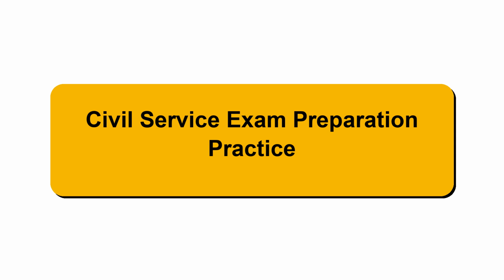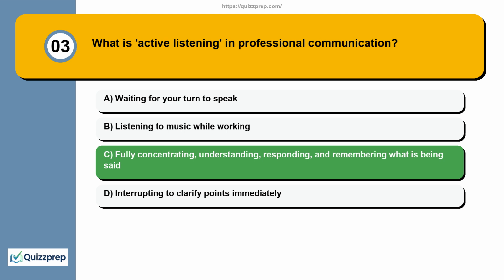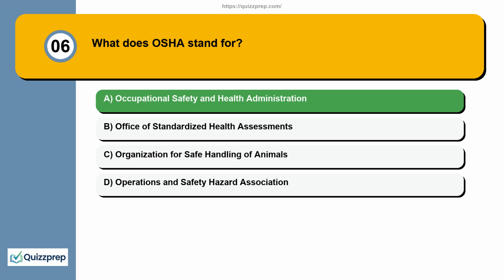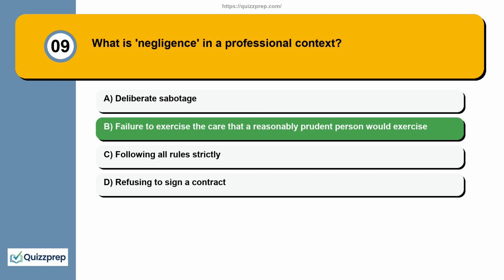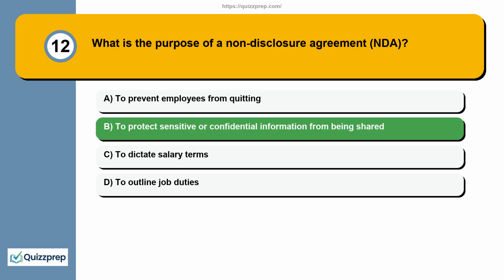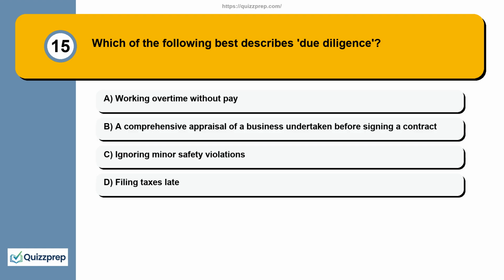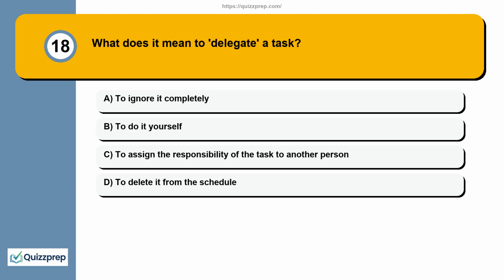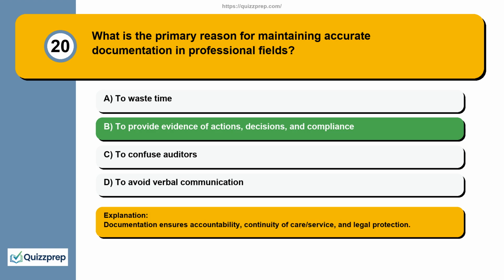Pass The 2026 Civil Service Exam Fast Proven Practice Strategies And Secrets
Are you gearing up to take the civil service exam in 2026 and looking for the most effective practice methods to ensure your success. Securing a government job can be a life changing career move offering unparalleled stability excellent benefits competitive salary structures and a clear path for long term advancement. However the applicant pool is growing and the competition is fiercer than ever. Passing the civil service test requires much more than just basic general knowledge or common sense. It demands highly strategic preparation targeted practice routines and a deep comprehensive understanding of the specific testing formats used in todays modern evaluations. In this detailed overview we dive deep into the ultimate preparation strategies that will help you maximize your overall score and stand out from the massive crowd of applicants.

The very first step to conquering the civil service exam is understanding exactly what you are up against before you even walk into the testing center. These specialized tests are meticulously designed to assess a wide range of cognitive skills including reading comprehension mathematical reasoning clerical abilities spatial orientation and situational judgment. Many highly qualified candidates fail simply because they are unfamiliar with the unique pacing and tricky style of the questions. By integrating consistent realistic practice into your daily routine you can effectively eliminate test anxiety and build the necessary cognitive muscle memory to tackle even the most complex problems under strict time constraints. We highly recommend breaking down the core sections of the exam so you know exactly where to focus your mental energy and avoid wasting precious time on irrelevant topics that will not appear on your specific test.

Creating a dedicated and realistic study schedule is paramount for your 2026 civil service exam preparation. Cramming the night before is a guaranteed recipe for failure. Instead you must adopt a spaced repetition approach dedicating specific days to mastering different subjects. Start your journey by taking a full length timed diagnostic practice test to accurately identify your baseline strengths and pinpoint your critical weaknesses. Once you know exactly where you stand you can strategically tailor your study sessions to heavily target the specific areas where you lost the most points. Consistent daily practice is proven to be far more effective than exhausting marathon study sessions. Mental endurance is just as important as knowledge retention. Beyond mastering the academic material mastering your own psychology and time management during the actual exam is absolutely critical for success.

Time is your biggest enemy on any civil service test. You must quickly learn how to identify difficult questions that will consume too much of your time and strategically guess or skip them to ensure you can complete all the easier questions first. Practice pacing yourself with a strict timer during your mock exams to perfectly simulate the high pressure real world testing environment. Additionally learning essential stress reduction techniques will keep your mind razor sharp and fully focused when the pressure is on. Staying calm collected and confident will prevent silly careless errors that could ultimately cost you your dream government job. As you navigate through this highly challenging preparation journey remember that you do not have to do it alone. We also provide these services resources and help to ensure you have the absolute best materials at your fingertips including premium practice tests comprehensive study guides and personalized coaching designed specifically for the new 2026 testing cycle. Having expert guidance and up to date materials can drastically reduce your study time and dramatically improve your chances of achieving a top percentile score.

Taking the civil service exam is a major stepping stone toward a secure rewarding and impactful career in public service. With the right mindset unwavering dedication and the proven practice strategies discussed here you are well on your way to achieving an exceptional passing score. Remember that consistent persistent effort is the ultimate key to unlocking your full potential. Start taking massive action today gather your practice materials set your study schedule and completely commit to your future success. Your dream career in the civil service sector is well within your reach and 2026 is undoubtedly your year to make it happen through smart preparation and relentless practice.